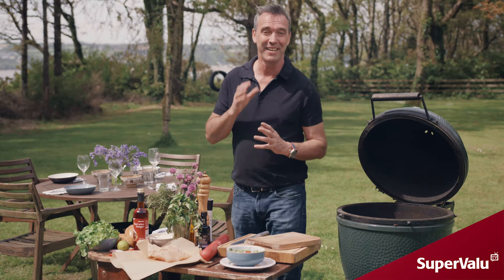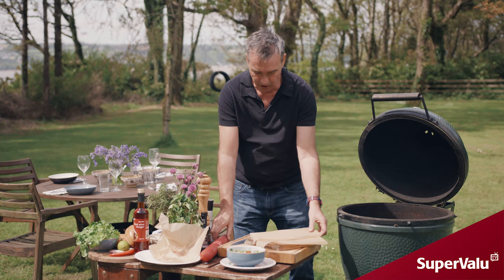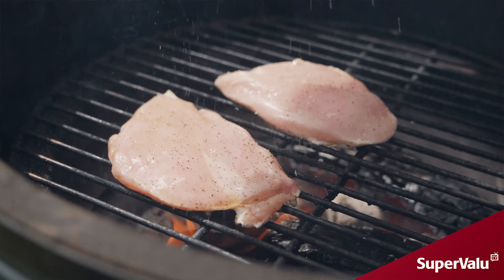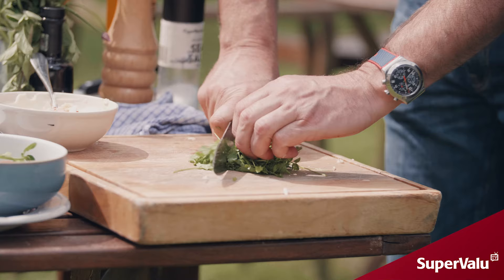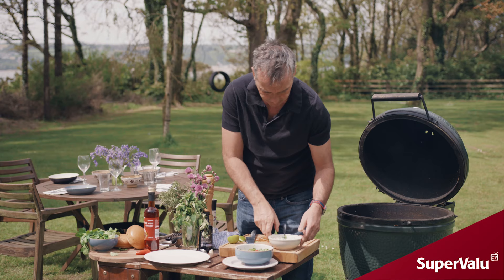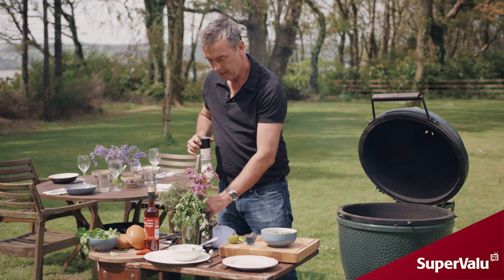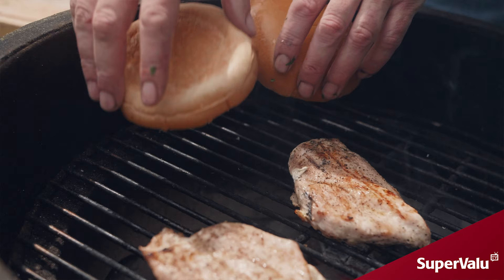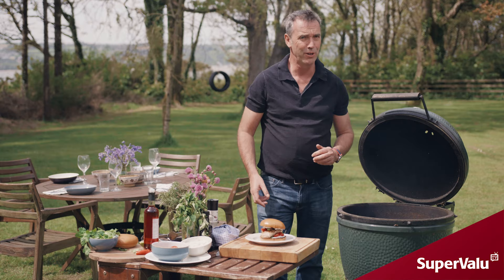Grilled Chicken Burger with Chimichurri Mayonnaise by Kevin Dundon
Love Meat? It's got to be SuperValu.